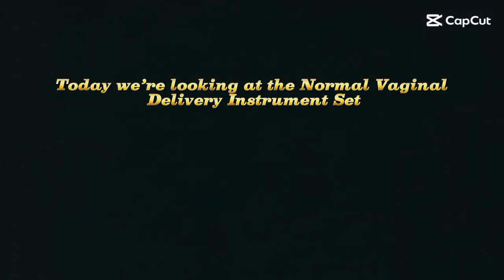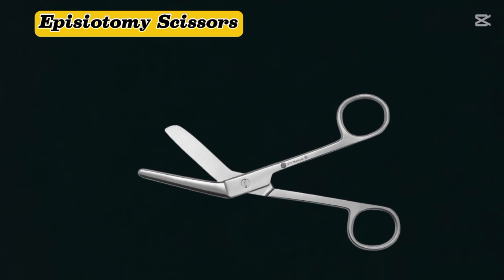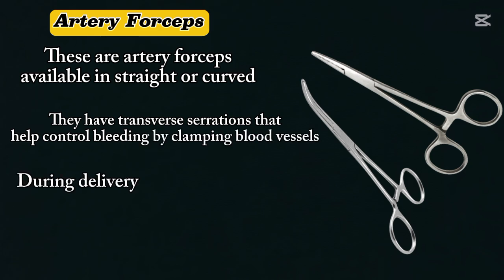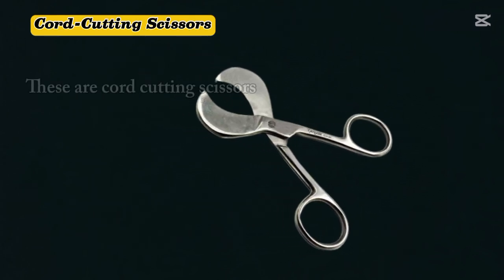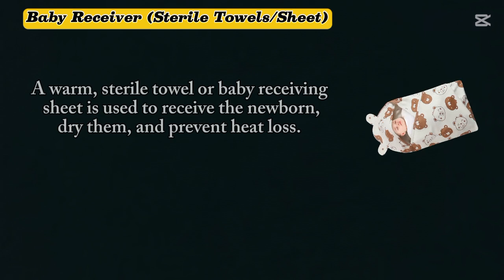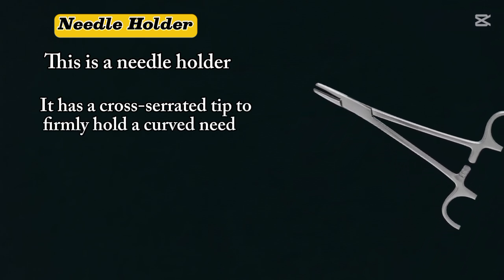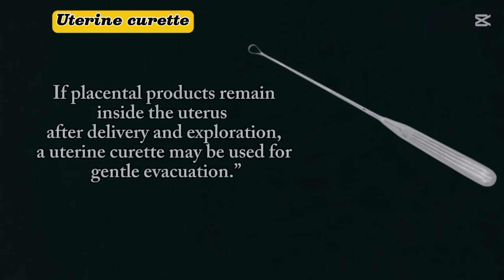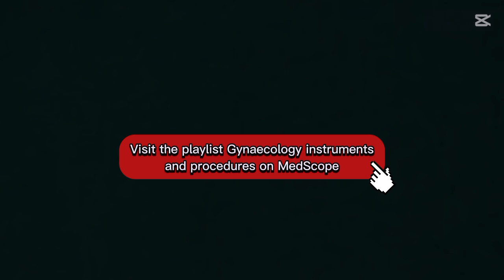Delivery Tray | Normal Vaginal Delivery Instruments Name And Uses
Learn the Normal Vaginal Delivery Set (NVD Set) with real-time demonstration.
In this video, we explain each instrument, its function, and clinical use in OT/Labor room during delivery.
Instruments covered:
Sponge holding forceps
Artery forceps
Episiotomy scissors
Cord clamp
Towel clip & more

Ideal for:
BS OTT
Nursing students
Midwifery
Gynecology viva preparation